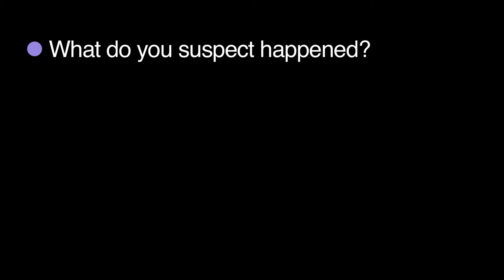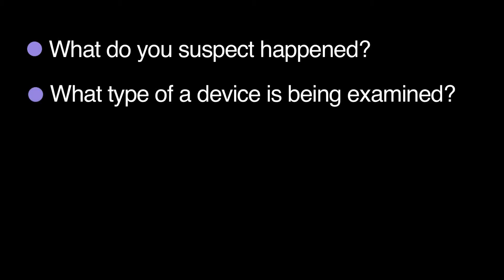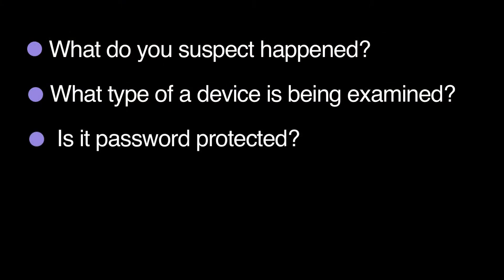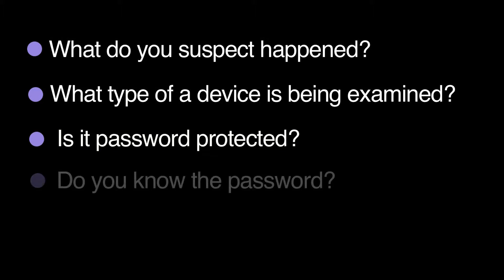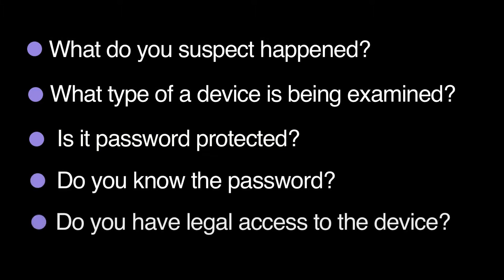Computer and Cellular Forensics Investigations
Computer Evidence Recovery Expert Kevin Ripa talks about hiring a computer or cellular forensics specialist, how it can improve your court case, how an investigation works, and examples of data that can only be recovered by an expert.